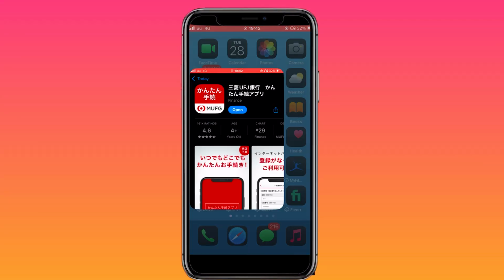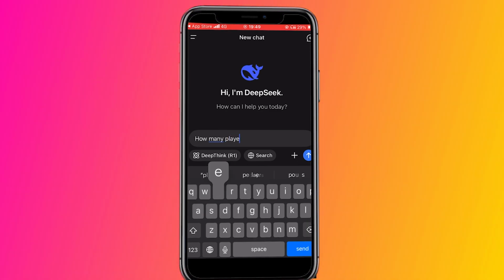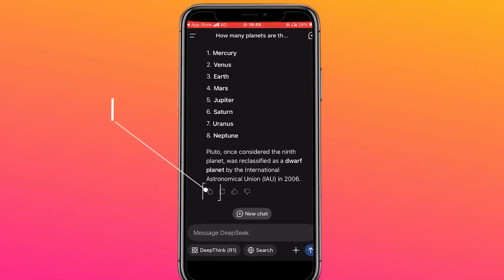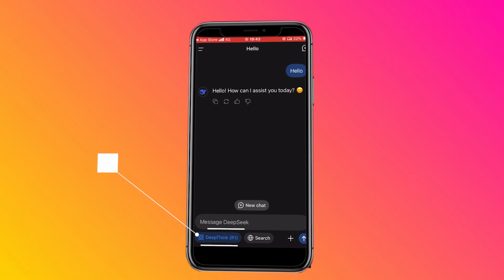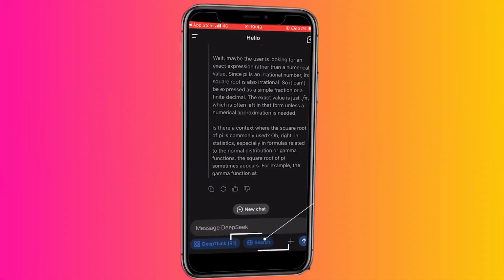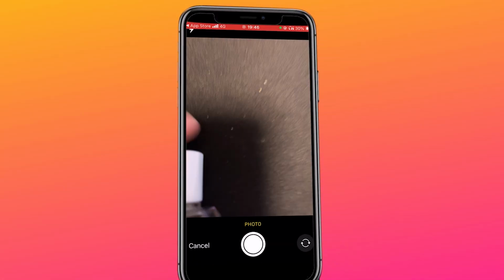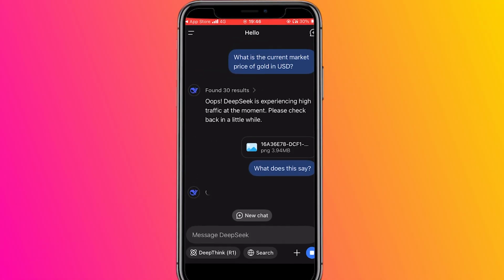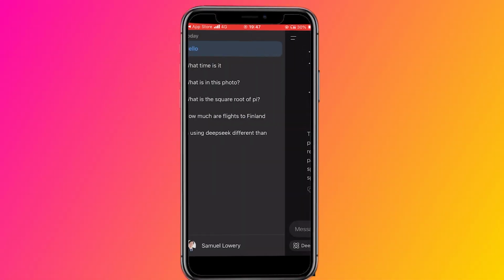How to Use DeepSeek on Phone - Full Guide for Beginners!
Want to install DeepSeek on your mobile device? This step-by-step guide shows you how to set up DeepSeek on Android and iPhone quickly and easily. Learn how to get started and make the most of DeepSeek today!